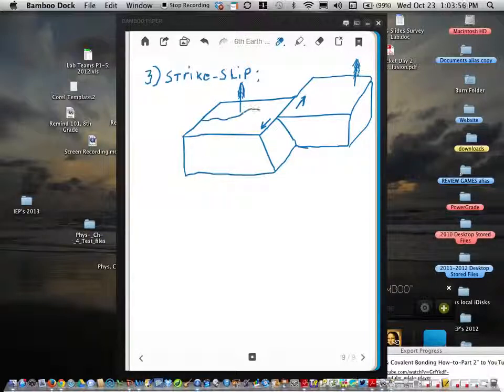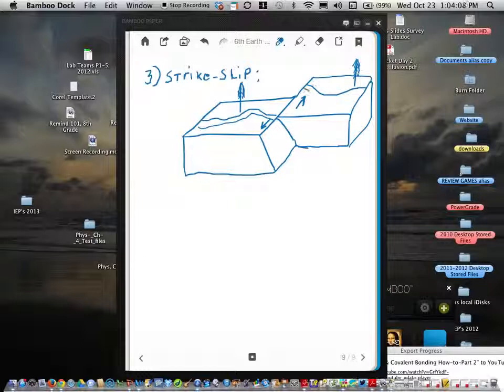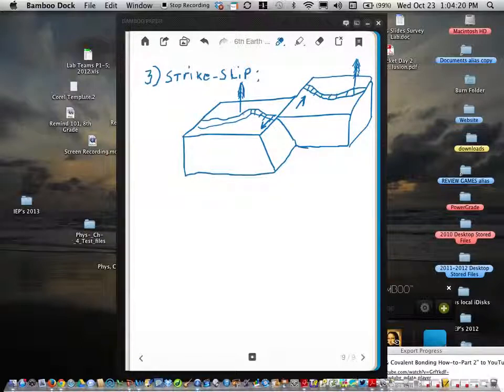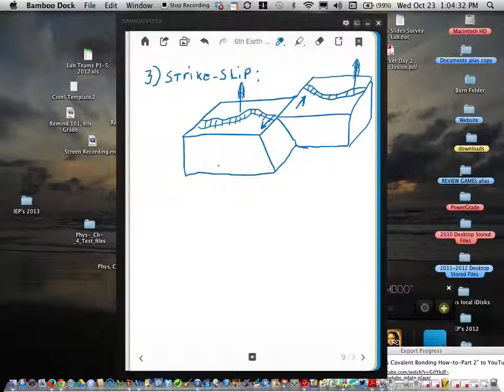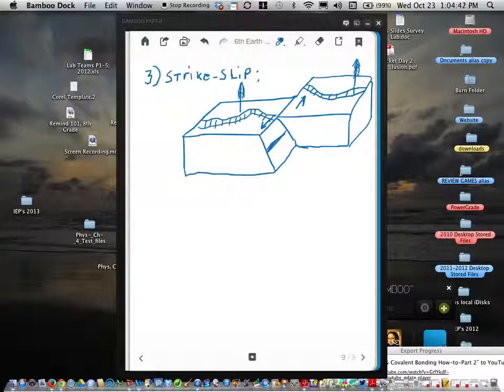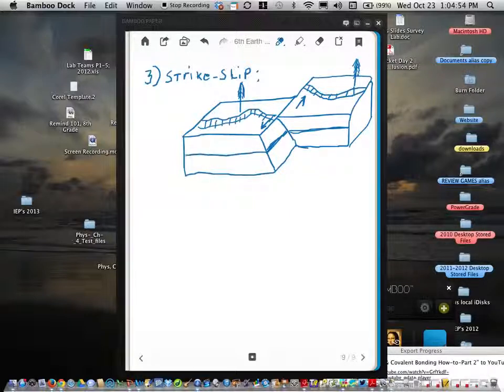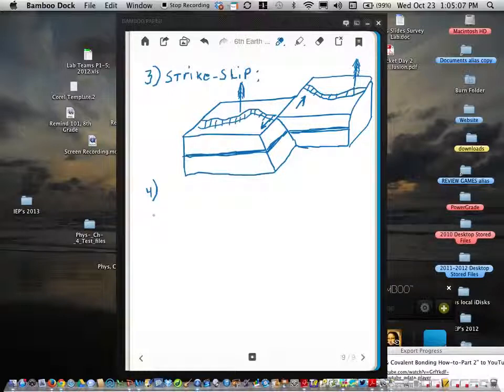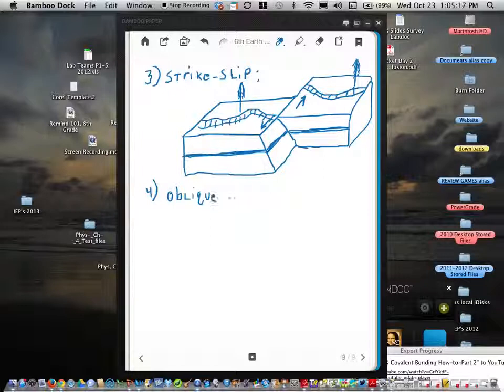Strike-Slip + oblique normal fault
faulting, strike slip, oblique normal fault